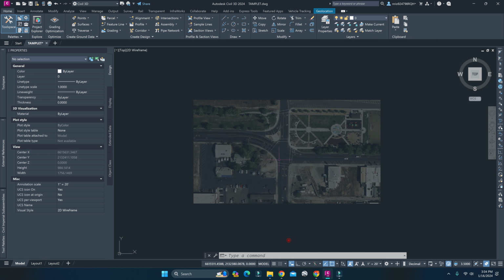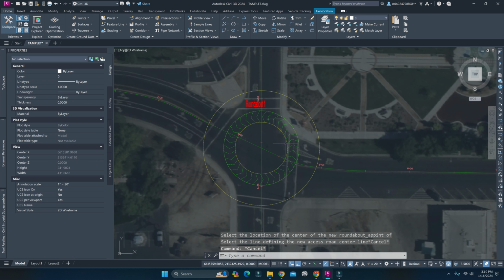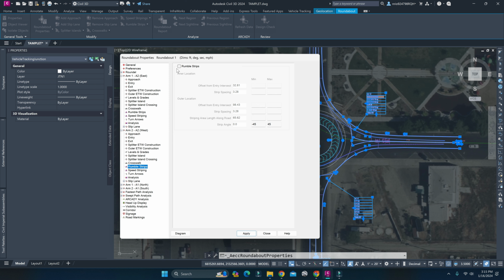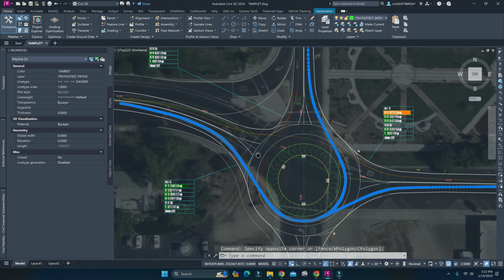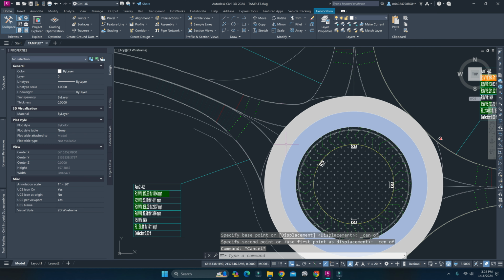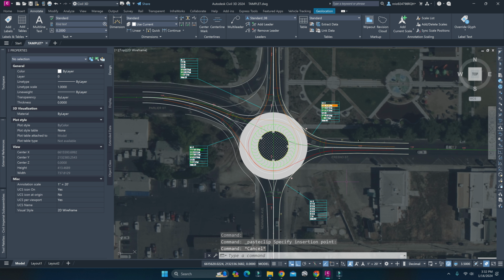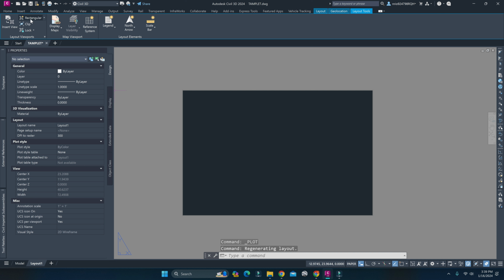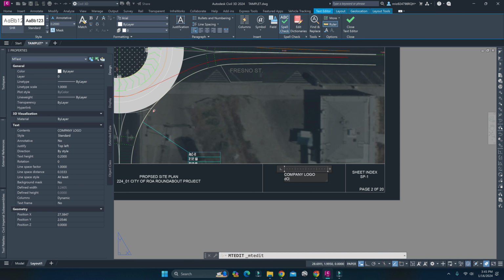CCA-006-SITEPLAN DEVELOPMENT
SITEPLAN DEVELOPMENT